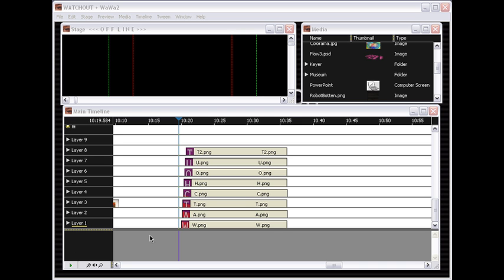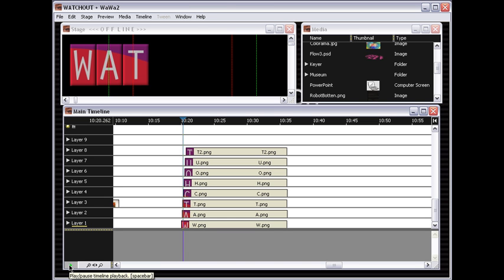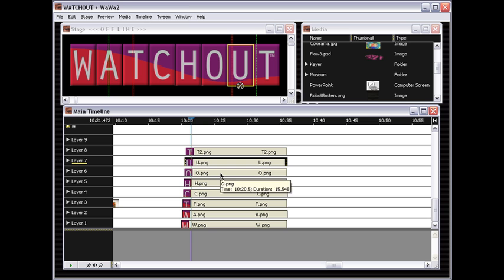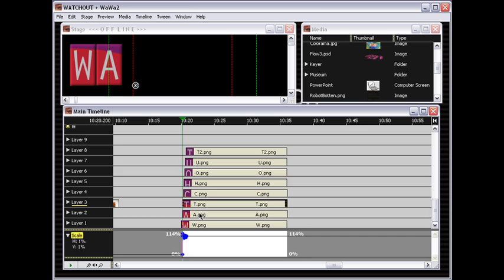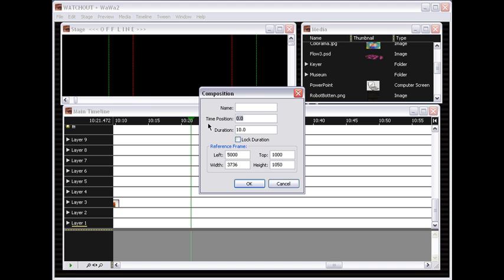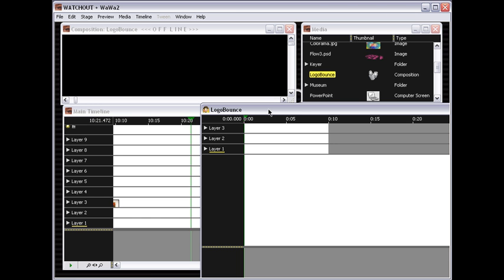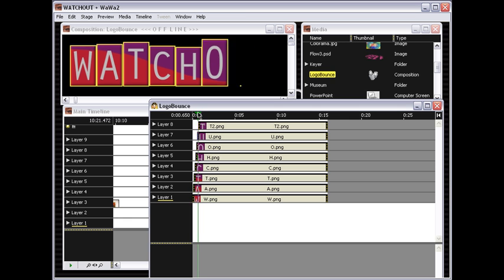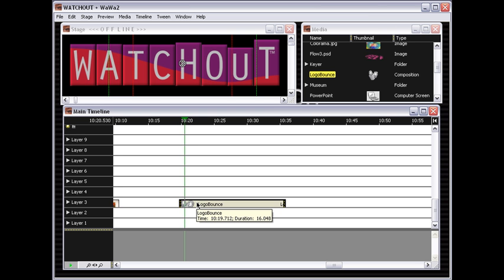26 Compositions Making a Composition